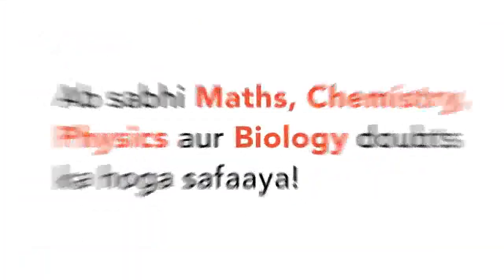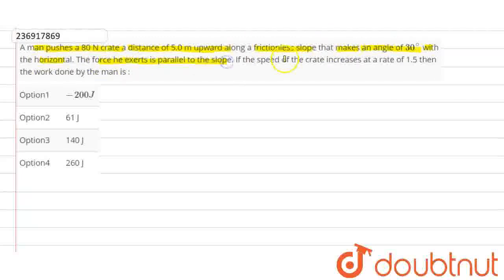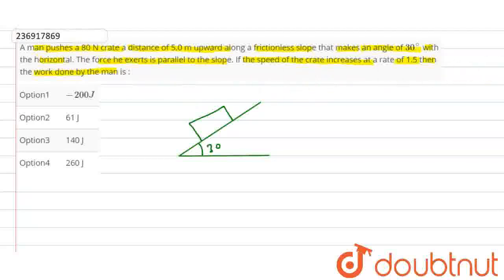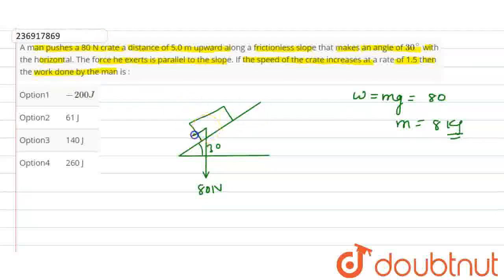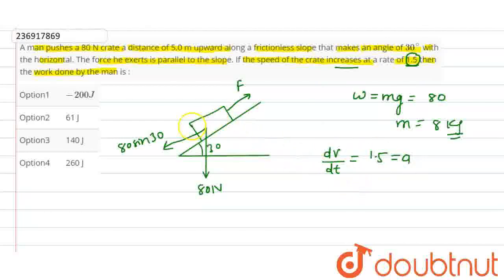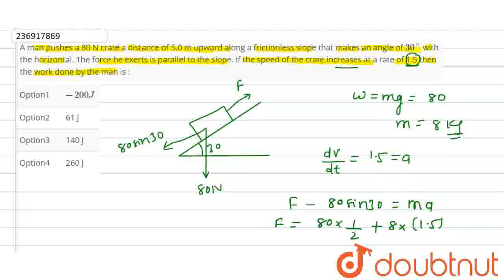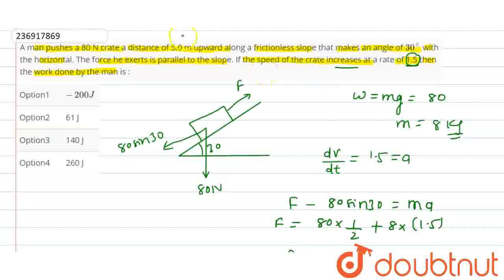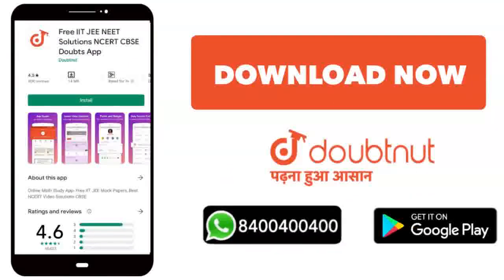A man pushes a 80 N crate a distance of 5.0 m upward along a frictionless slope that makes an an...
A man pushes a 80 N crate a distance of 5.0 m upward along a frictionless slope that makes an angle of 30^@ with the horizontal. The force he exerts is parallel to the slope. If the speed of the crate increases at a rate of 1.5then the work done by the man is :
Class: 12
Subject: PHYSICS
Chapter: ENERGY & MOMENTUM
Board:IIT JEE

👉 Have Any Query? Ask Us.